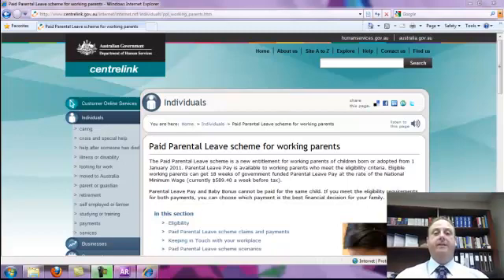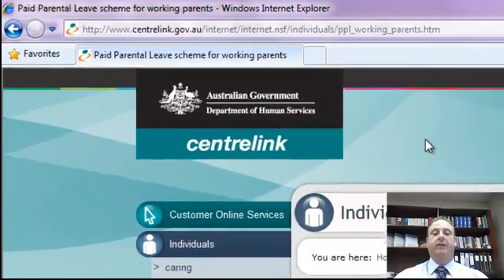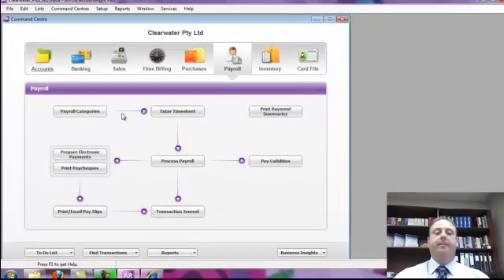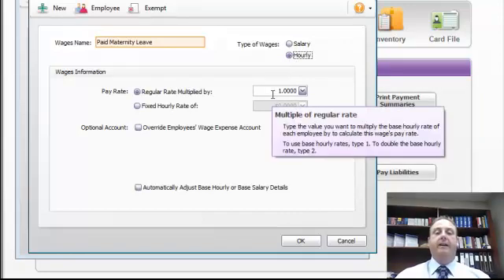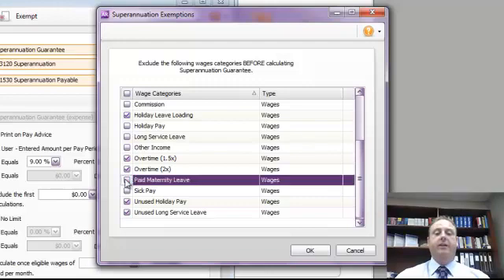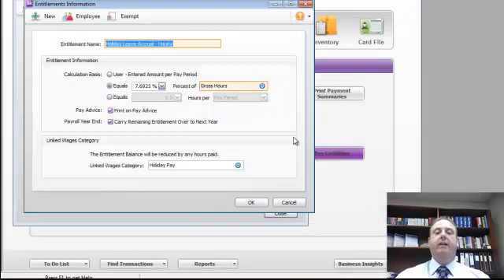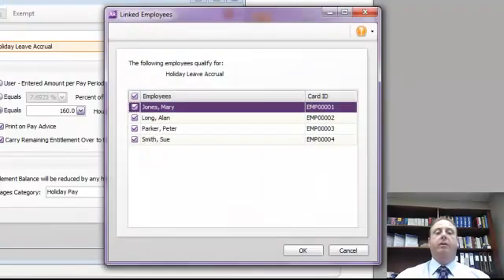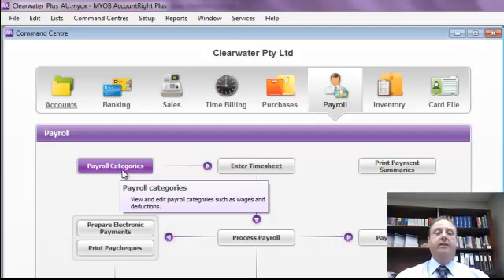Setting up your Payroll Systems for Paid Maternity Leave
Welcome to Episode 19 of GTP TV!

Rohan Brown demonstrates how to set up your payroll systems for employees receiving Paid Maternity Leave. Rohan takes you step-by-step through the correct settings to use in MYOB Account Right Plus with these same principles able to be applied to various other payroll systems e.g. Quick Payroll, QuickBooks etc.

Happy Viewing!

The Team @ GTP TV